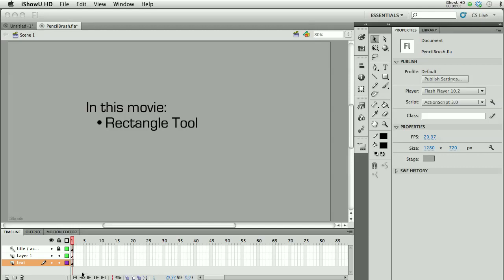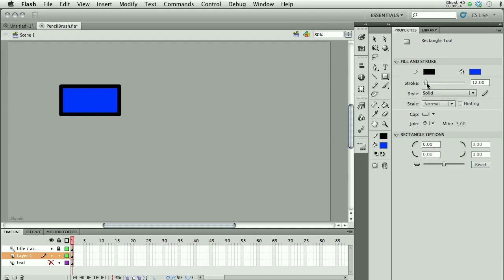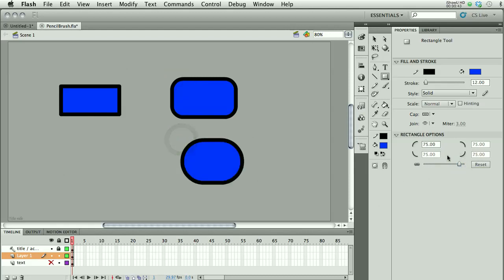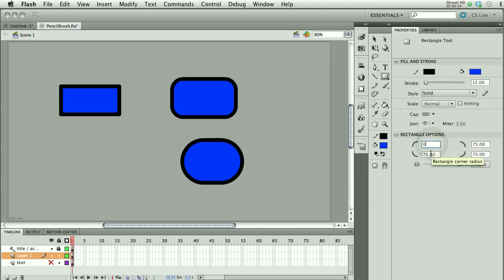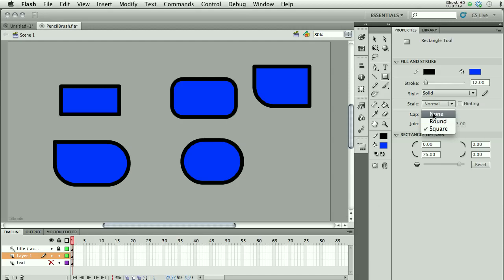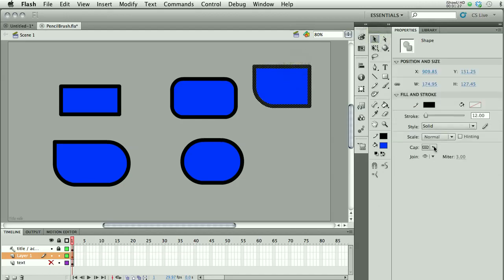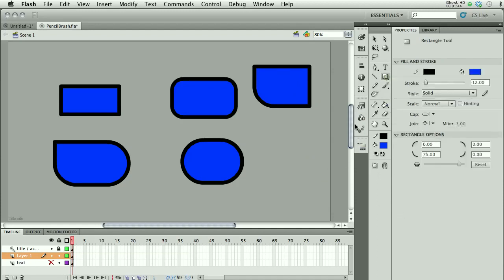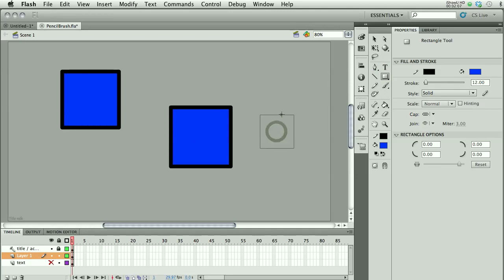The Rectangle Tool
Yep...making rectangles is sexy. HAHA. This video demonstrates the rectangle tool and some of it's options.